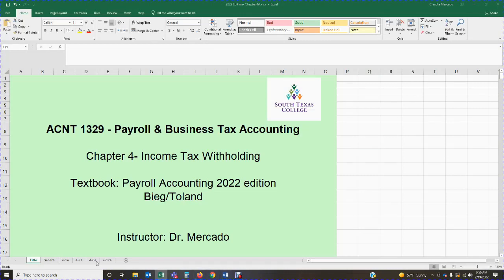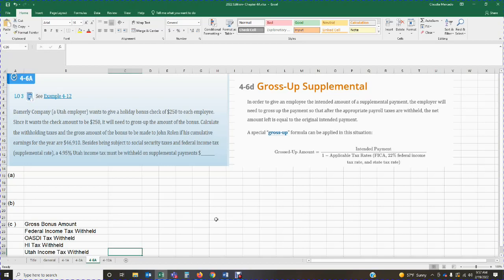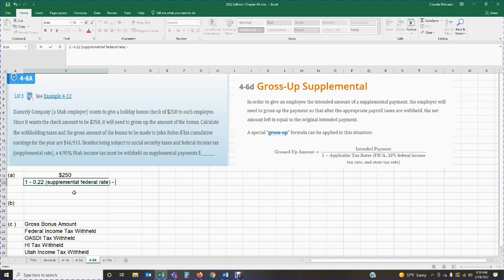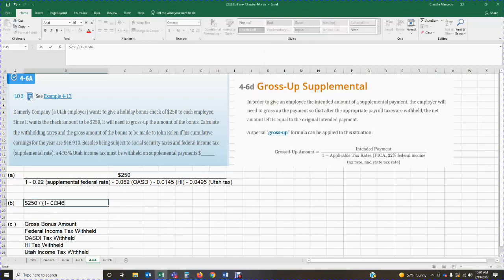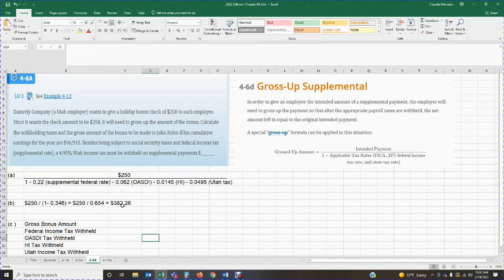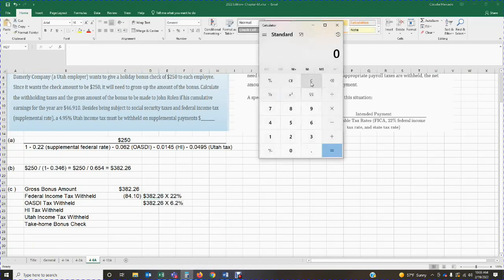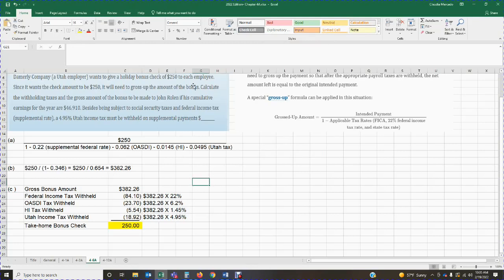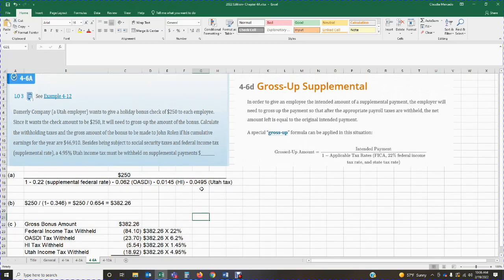Payroll 2022- Problem 4-6A